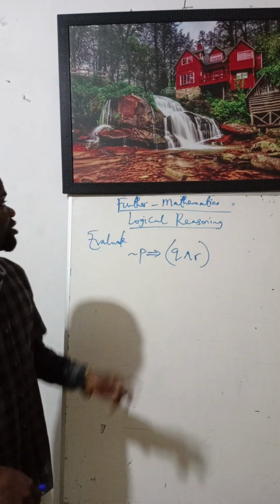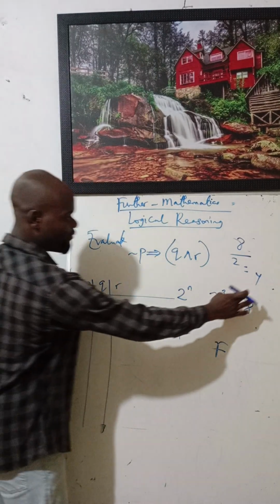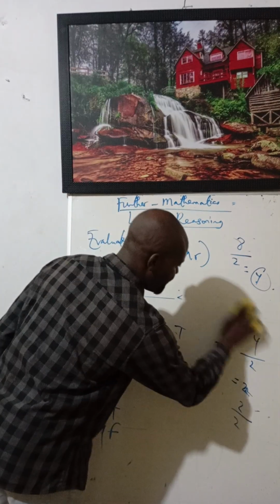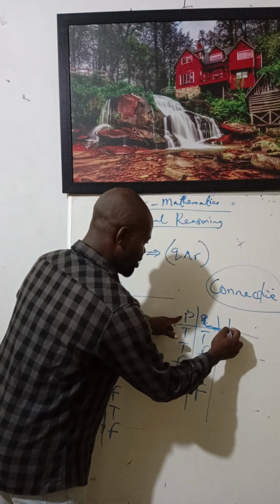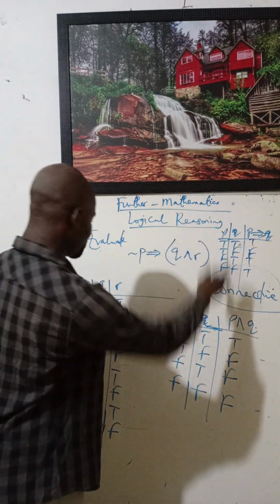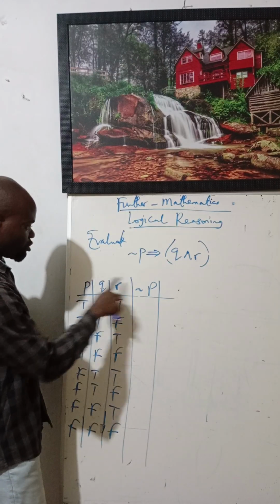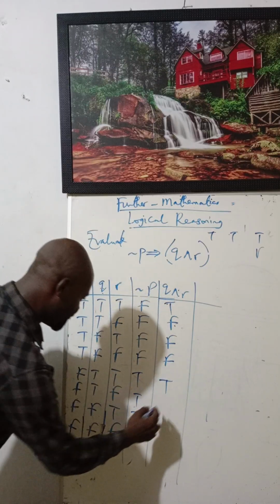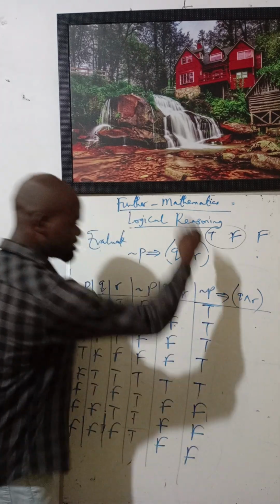Logical Reasoning for secondary schools, year 10-12 colleges, polytechnics and universities , Mr Bam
This video explains Logical Reasoning generally for students in year10,11,12, SS1-3,IGCSE,SAT,WAEC,ALEVELS, colleges, polytechnic and universities in a simple, clear and comprehensive way.